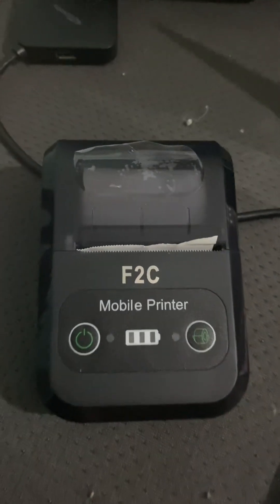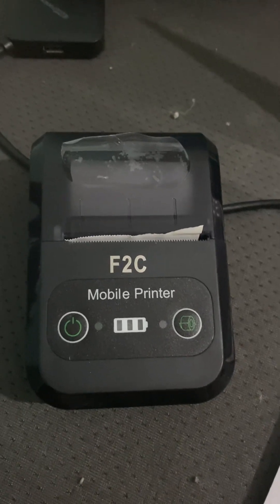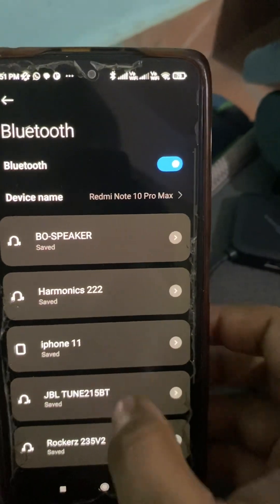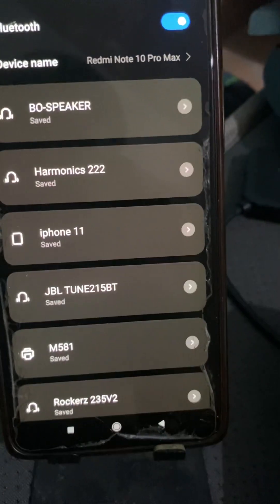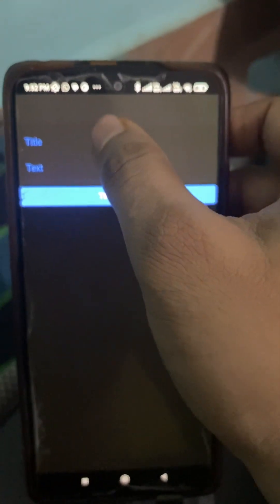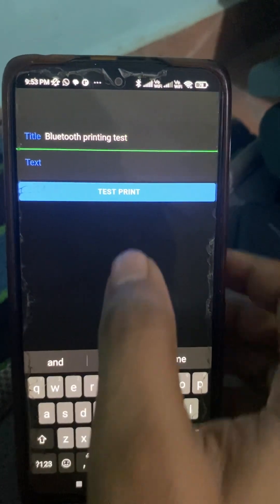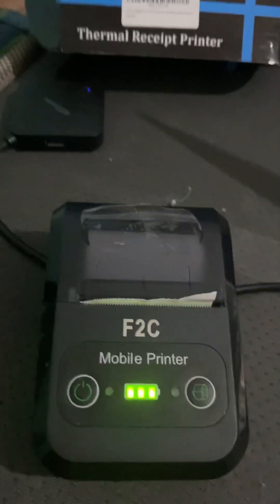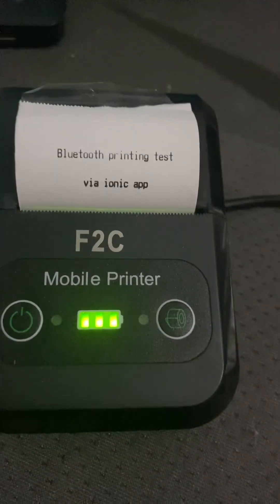Testing printing through bluetooth using thermal printer in ionic apps